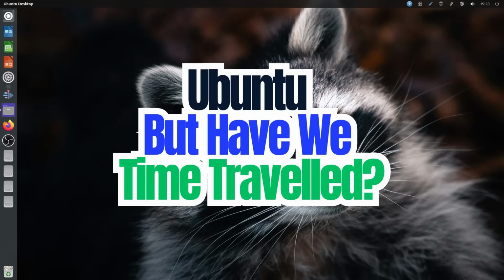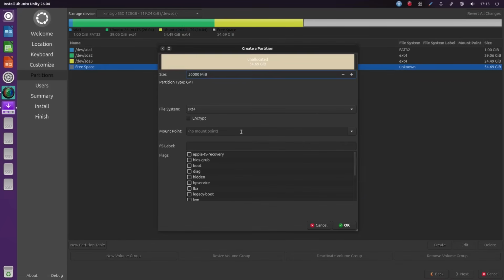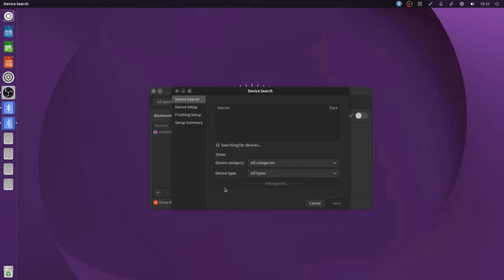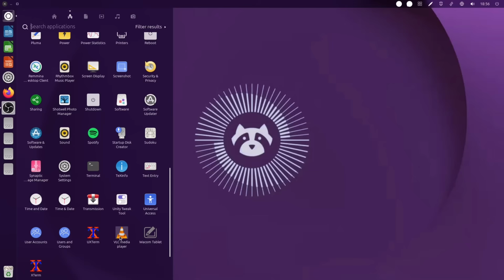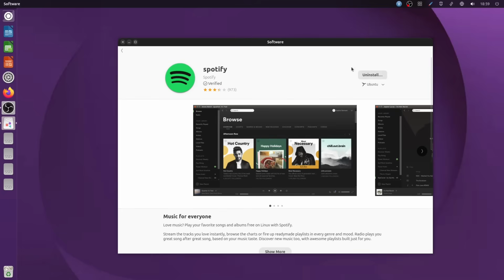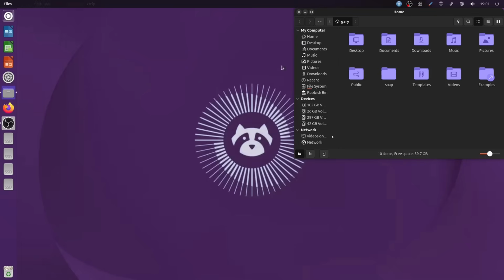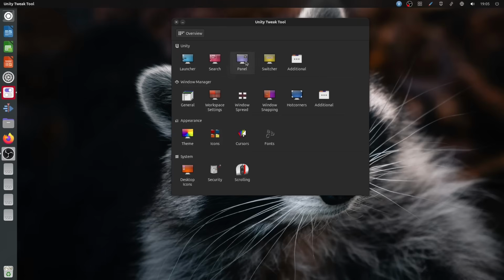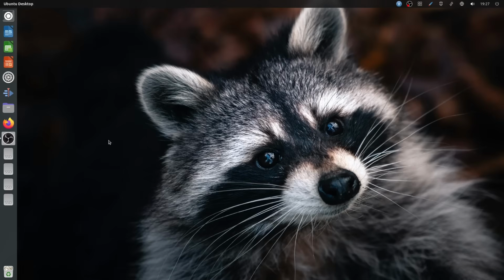I Don't Remember Ubuntu Being This Bad...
Here is a review of Ubuntu Unity 26.04 and it is a bit of a car crash. In this guide I will show you how I installed it and how I set up hardware. I will show you the default applications, how to install apps and well the bad bits about Unity.